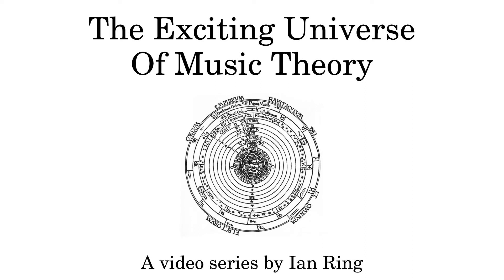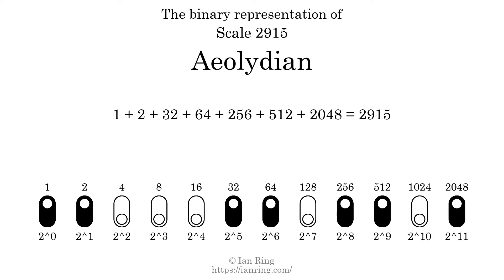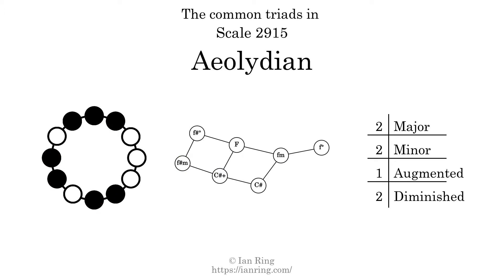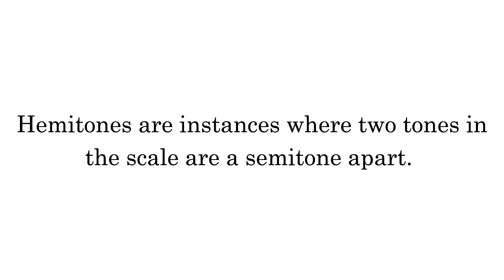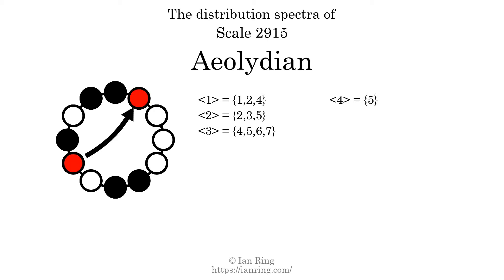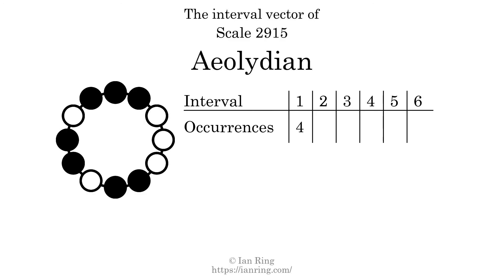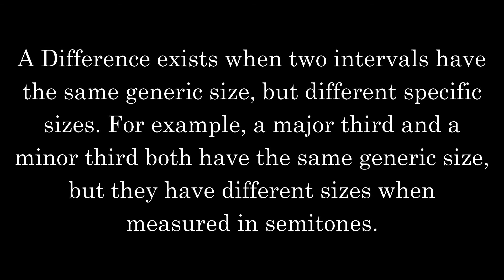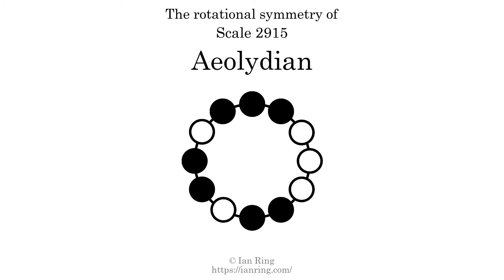Scale 2915: Aeolydian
More than you will ever need to know about Scale 2915, a heptatonic scale also known as "Aeolydian". Part of an enormous series of scale analysis videos by The Exciting Universe Of Music Theory.